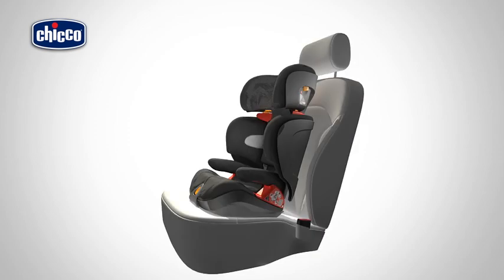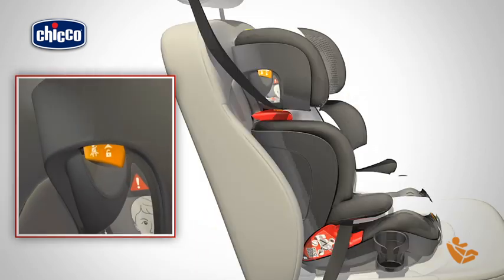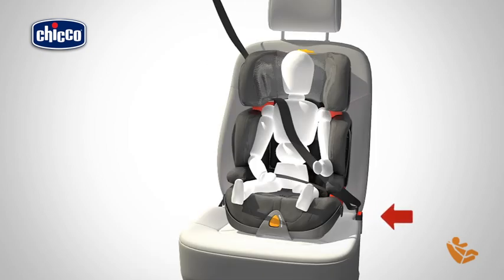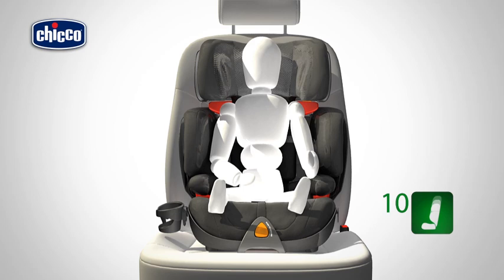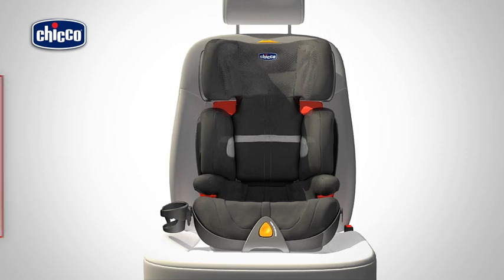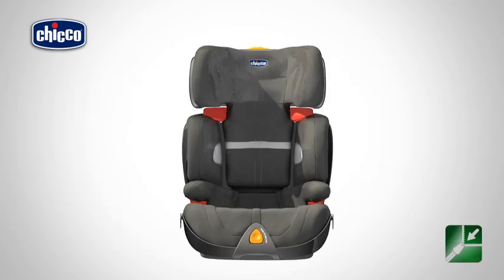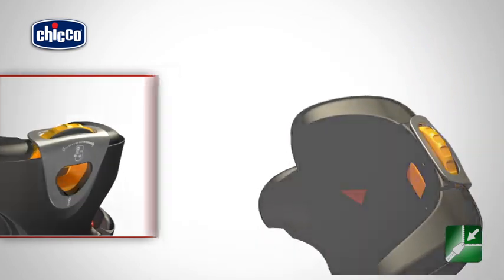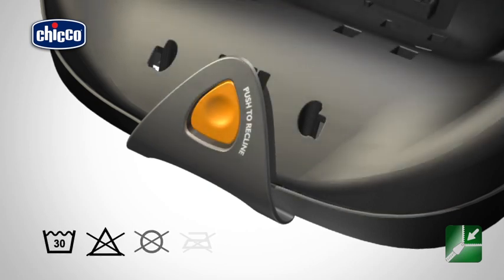Oasys 2/3 - Group 2/3 (15-36 kg) - Installation Video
Watch the video and find out how to install the Oasys 2/3 car seat, following a few simple steps.
Oasys 2/3 can be adjusted in height and width independently. Backrest and seat recline simultaneously to 4 positions. The cover is easily removable following a few steps.